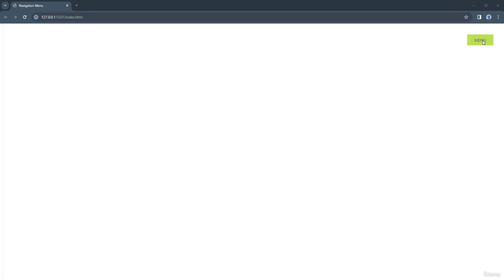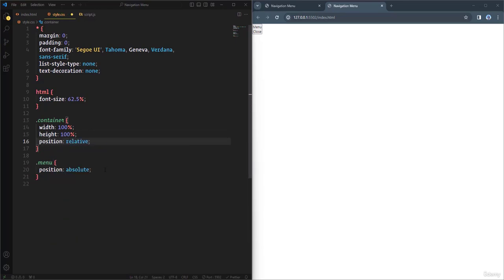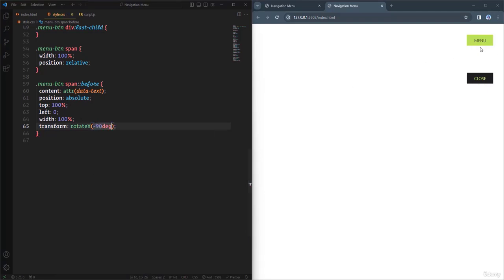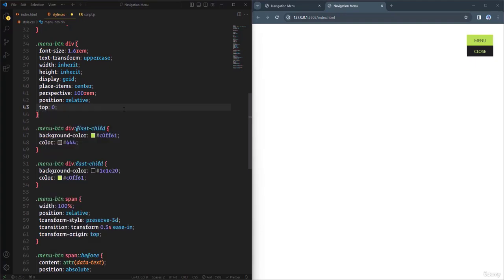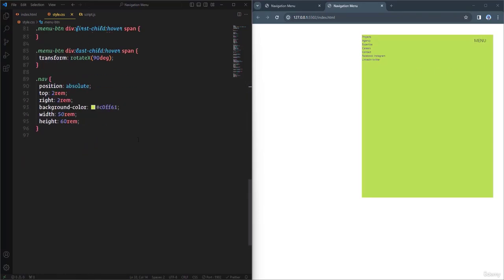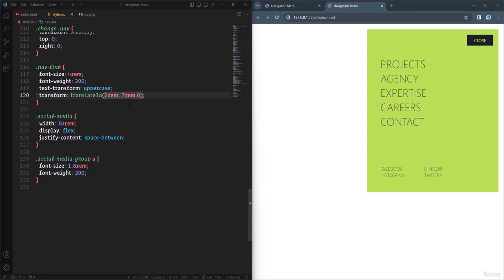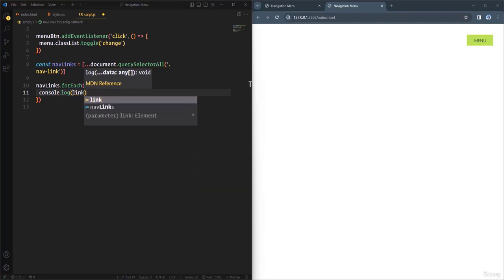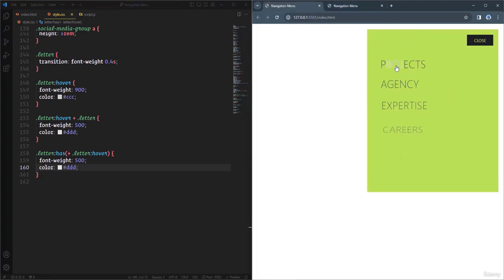Building Navigation with Hover Effects